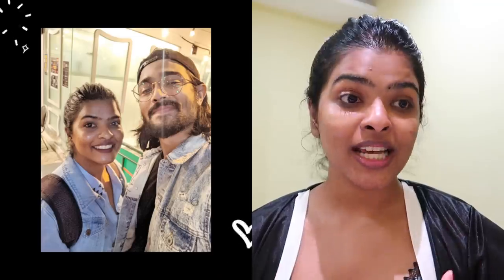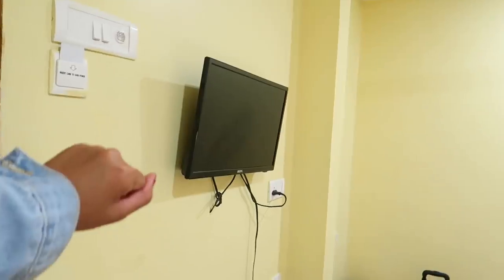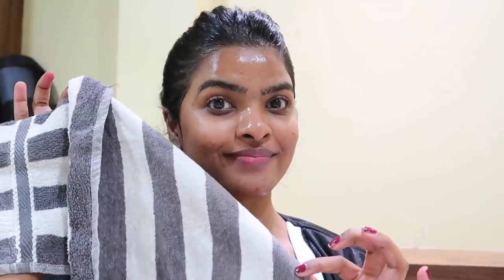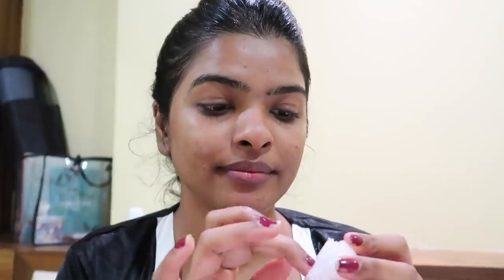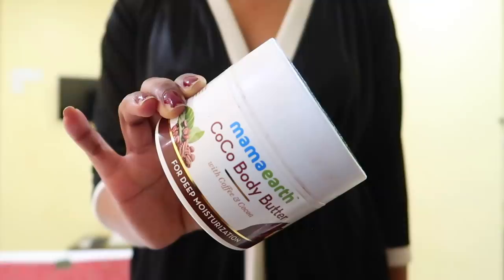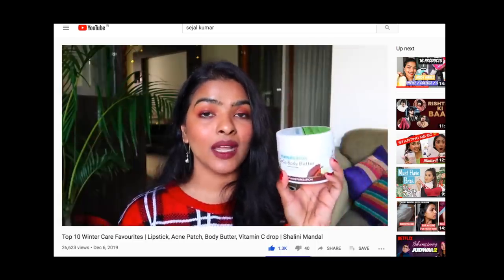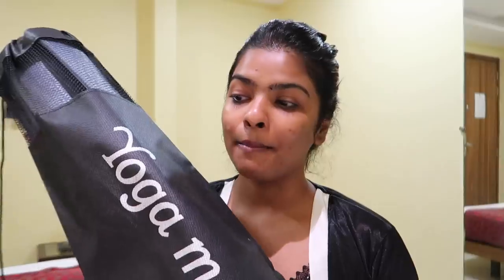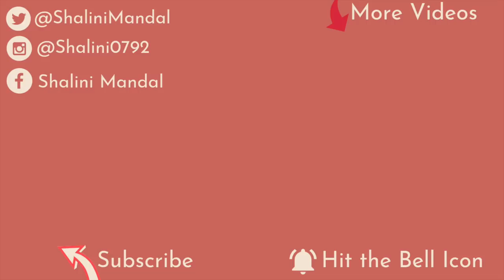Quick Night Routine in a MUMBAI Hotel | Used Winter Favs Products: body butter, Acne patch & more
Travel Skin Care Routine | 1 Day in Mumbai
In today's video I am going to show you my Travel Skin Care Routine in Mumbai, I was in mumbai to attend an YouTube event on 6th Dec 2019, I decided to film a quick Night Routine in the Mumbai Hotel ( OYO Rooms ) I was staying at. Also One of the product Coco Body Butter shown in this video is actually a good body butter, it can easily last on your body for 8 hours or more, & I will be doing a full on Review for klairs Vitamin C drops so stay tuned for it.
*this video is in collaboration with mamaearth.

Products Mentioned:
Garnier Skin Naturals, Micellar Oil-Infused Cleansing Water, 125ml

Klairs Freshly Juiced Vitamin Drop, 35 ml, vitamin C serum

LANEIGE Lip Sleeping Mask Berry, 3g ( I bought mine from yestsyle, I was looking for 3g online on indian website, couldn't locate one)

Face shop Face Moisturiser : Chia Seed ( I am still testing it out, I like to formula a lot, I will be talking about some affordable alternatives )